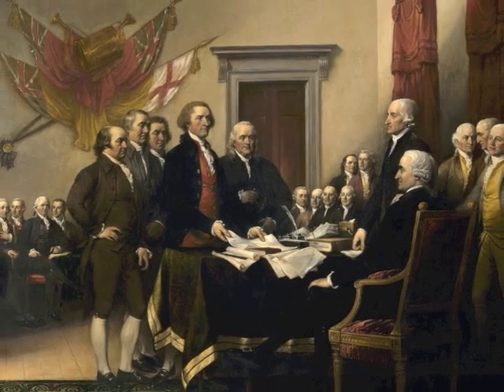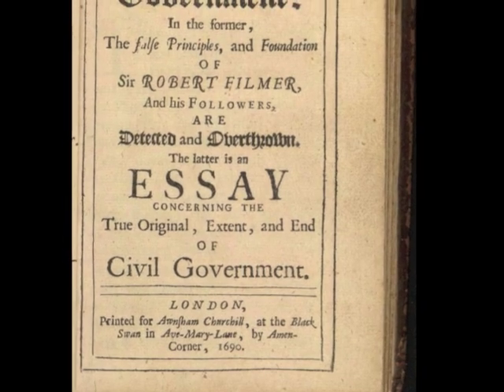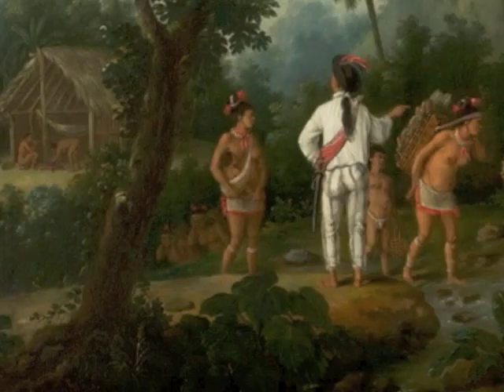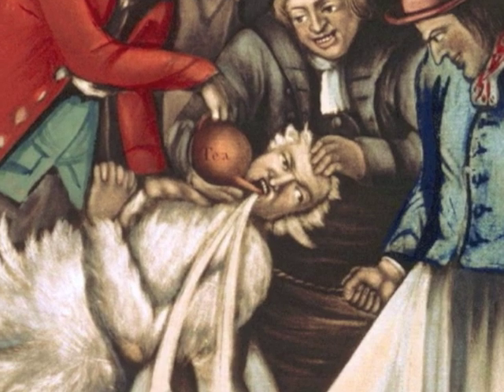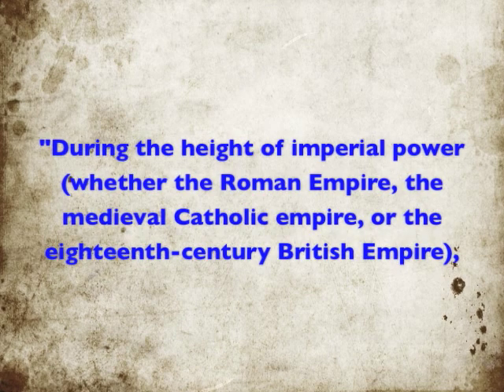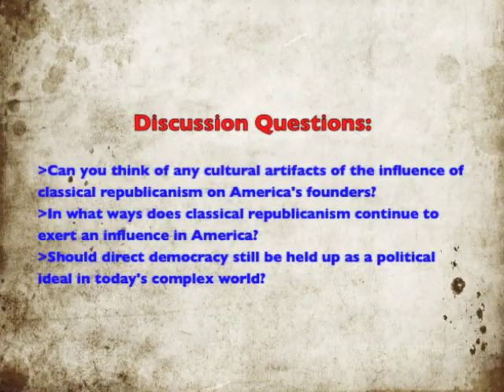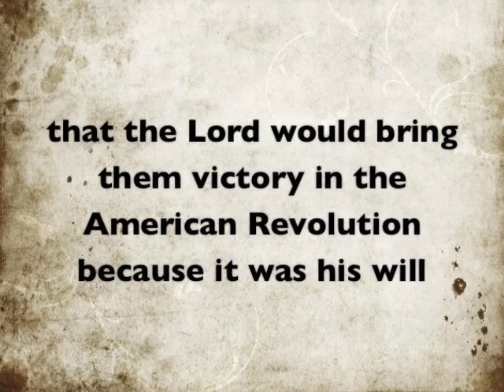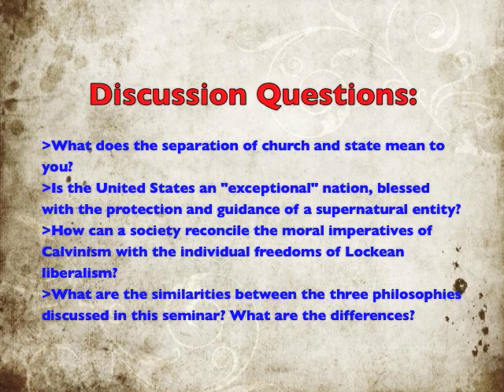The Philosophy Behind the Declaration of Independence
An examination of three different philosophies that influenced the creators of the Declaration of Independence: Lockean liberalism, classical republicanism, and Calvinist Christianity.